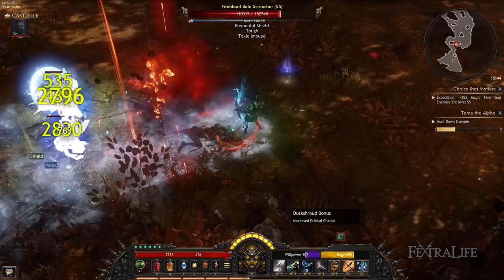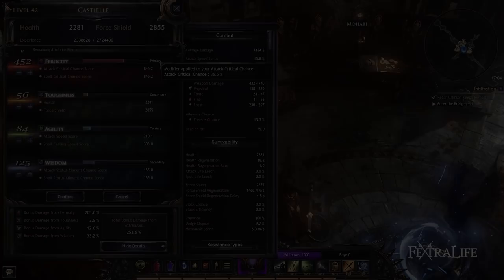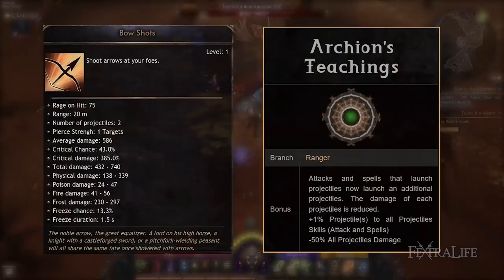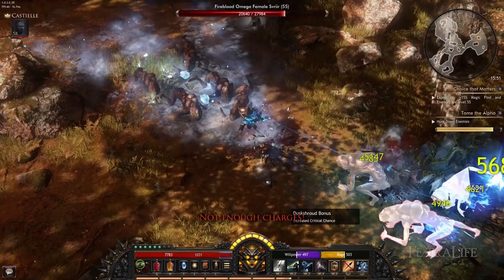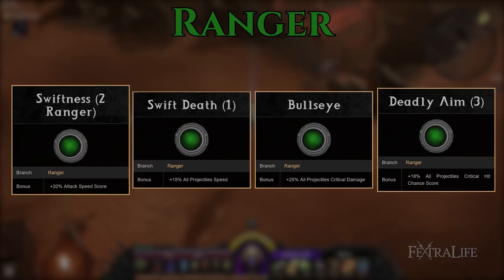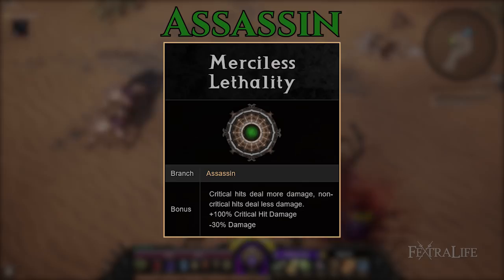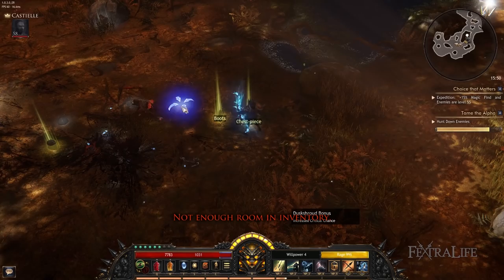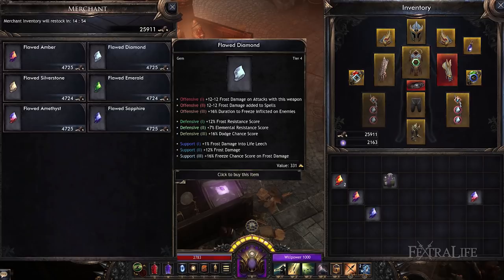Wolcen Build Guide: White Arrow (Bow)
In this video, we give you tips on how to build our White Arrow (Bow Build) and explain why we chose those skills for this build. Also covered is our recommended Weapon, Attribute, and Passives.